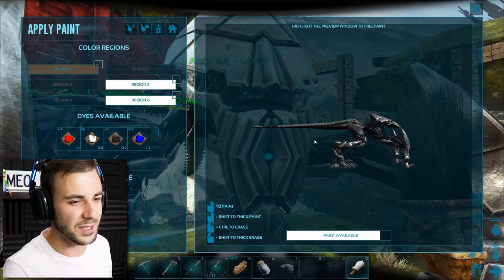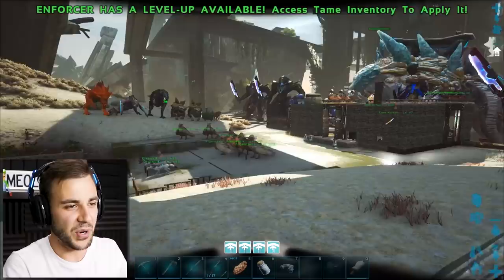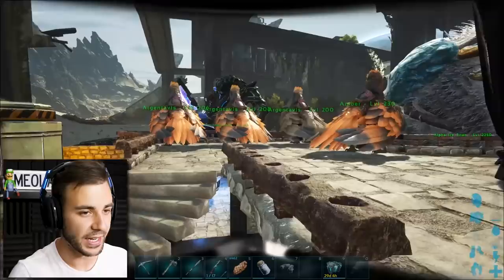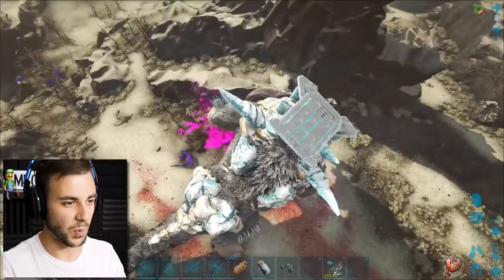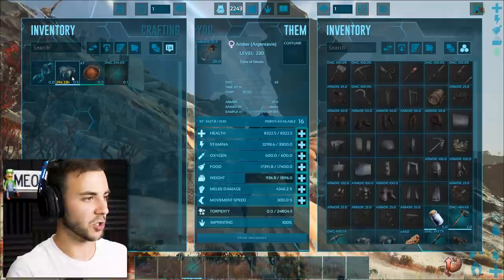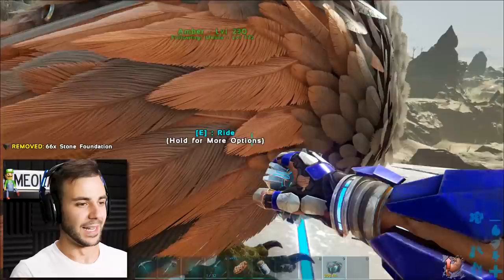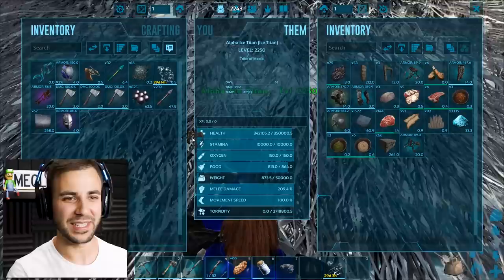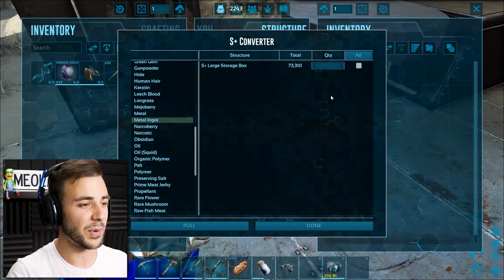GIVE A MAN A PAINTBRUSH! | ARK Extinction #61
Ark Extinction - Finish your journey through the worlds of ARK in ‘Extinction’, where the story began and ends: on Earth itself!

▬▬▬▬▬▬            Music             ▬▬▬▬▬

Odd Chap - Midnight Sway